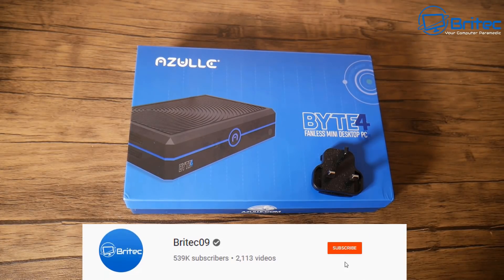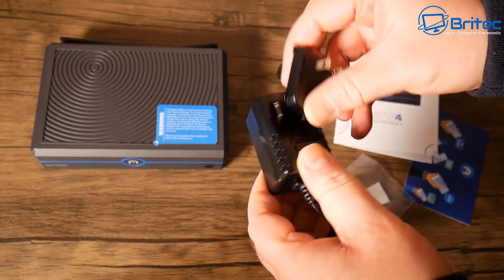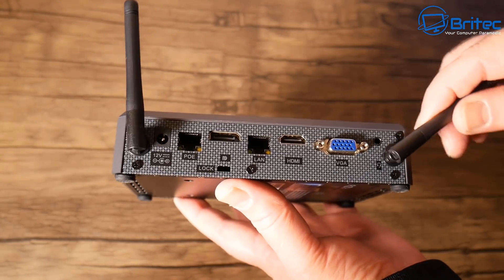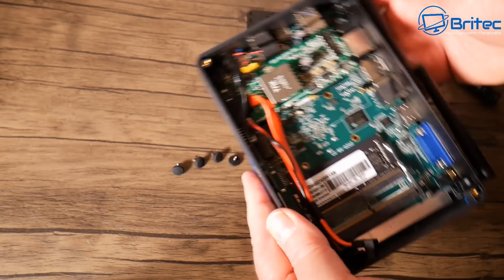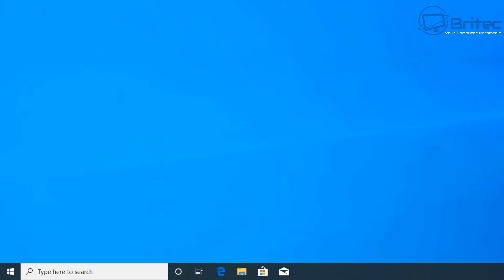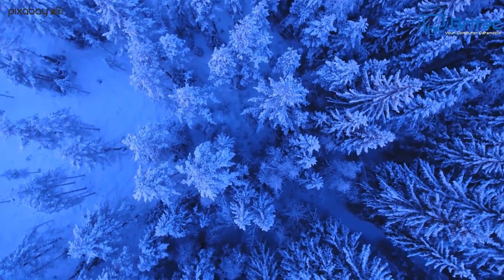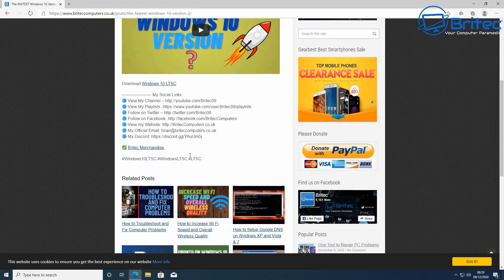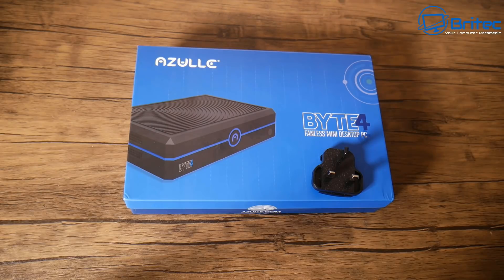Compact Windows 10 Mini PC - Azulle Byte4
Compact Windows 10 Mini PC

SPECIFICATIONS
Processor
Intel Gemini Lake R N & J Series / Apollo Lake J/N Series
Operating System
Windows 10 Pro/Linux
BIOS
Wake On LAN | PXE | Auto Power ON
RAM
4GB/8GB
Storage
EMMC 64GB
SATA Support
2.5″ SSD Up To 2 TB
SSD Support
NVMe M.2 X2
Wi-Fi
802.11 AC Dual Band
GPU
Intel UHD Graphics
Ethernet
Dual Gigabit LAN (POE Optional)
Bluetooth
Bluetooth 4.0
HD Output
2.0 4K @60FPS
Display Port
1.2
VGA
X1
USB Ports
X4 3.0
Type-C
X1
SD Card Slot
Up To 512 GB
Audio Output
3.5mm Audio Jack
Power Supply
12V / 2.0A
Dimensions
5.1 In X 3.8 In X 1.5 In